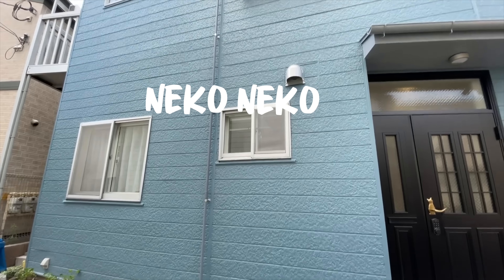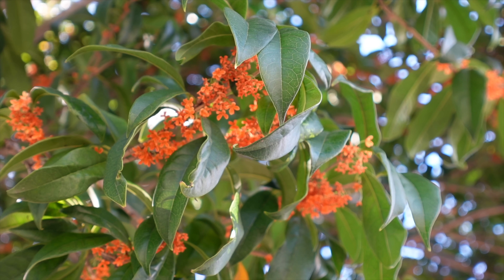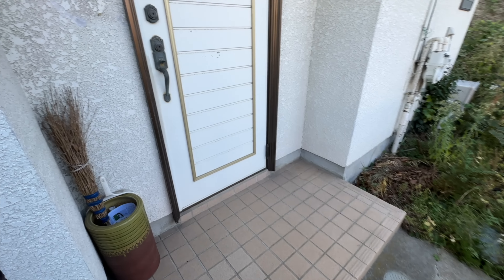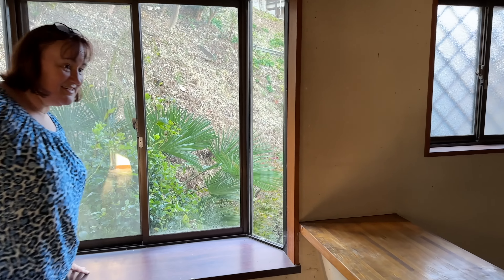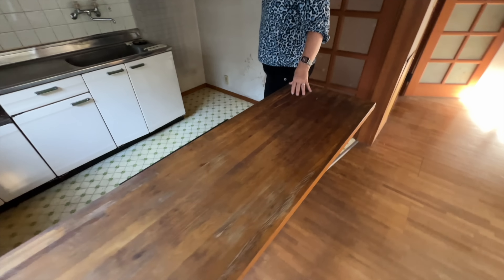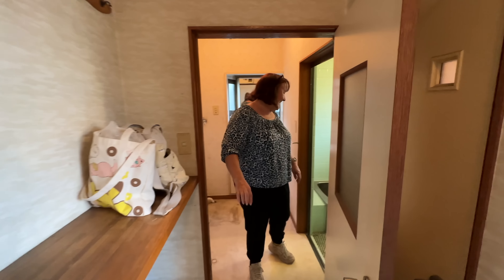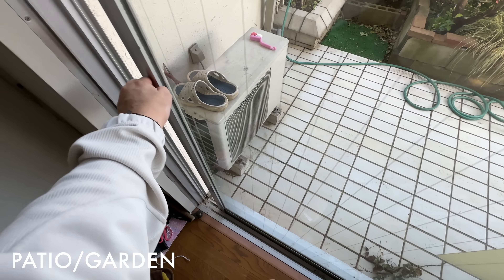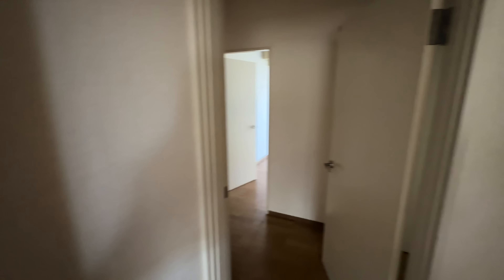We're Buying a New House in Tokyo!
Come house hunting with me for discounted houses in Tokyo, Japan! 😍🇯🇵

If you're interested in more Japanese house tours and Japanese house renovating content, check out our adventures creating Neko Neko Inn:

🕑 TIMESTAMPS 🕑
00:00 Why we're house shopping
01:46 What a quiet Tokyo neighborhood is like
04:09 Arriving at the first house
06:30 Retro bath - good or bad?
07:00 Funky kitchen/living layout
10:00 Gorgeous Japanese style rooms
11:31 Surprise door 👀
12:44 We found the second house!
13:35 Typical Japanese bathroom setup
13:53 AMAZING patio garden area
15:43 Secret loft bed? What do you think 👀
17:27 Rooftop Patio: What a view!
19:17 Mediocre kitchen

→ My fave shop for healthy snacks + beauty products!